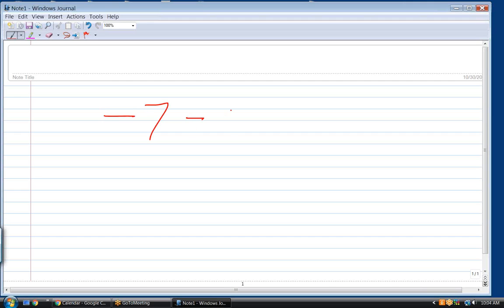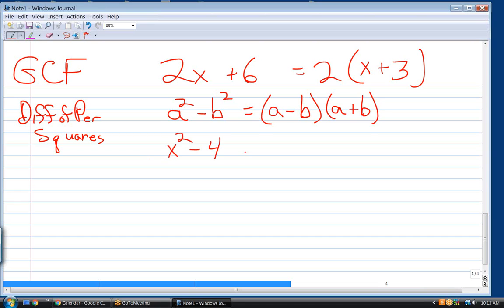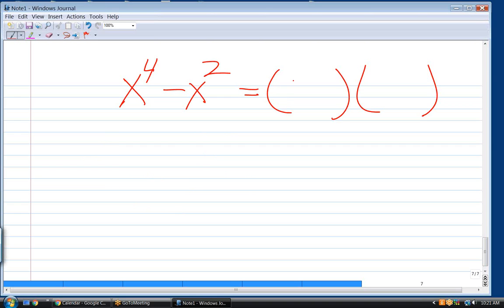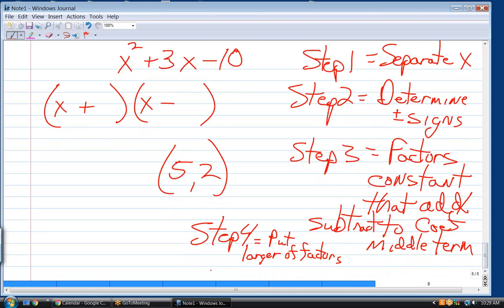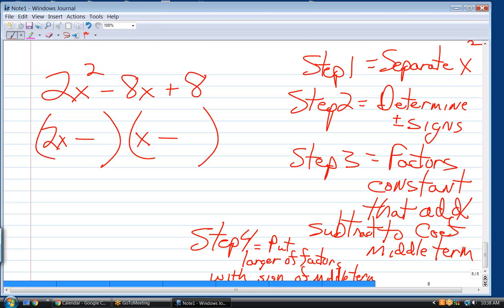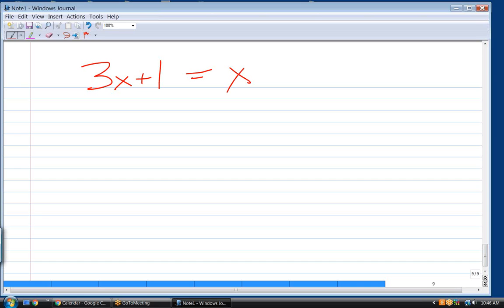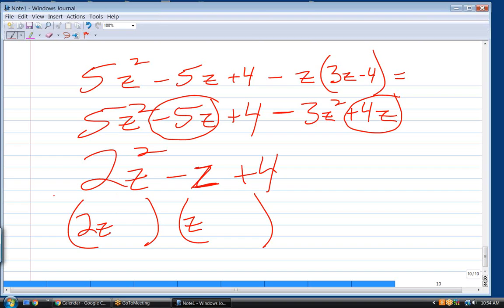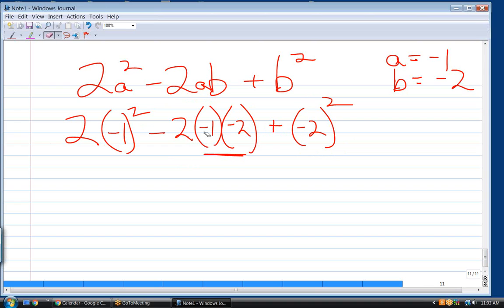Online Algebra tutoring, MA103015